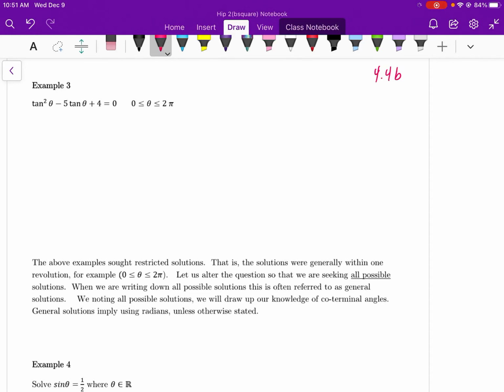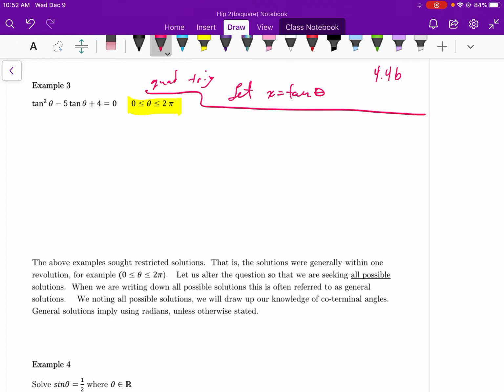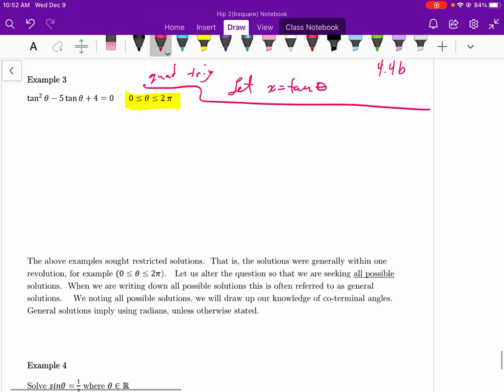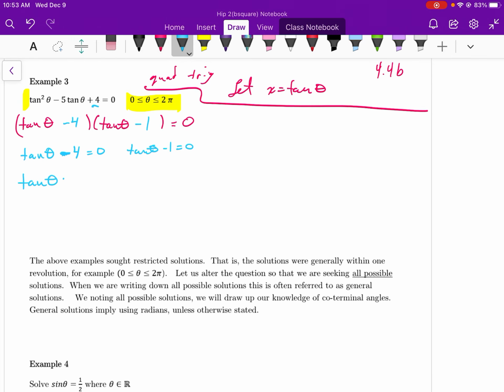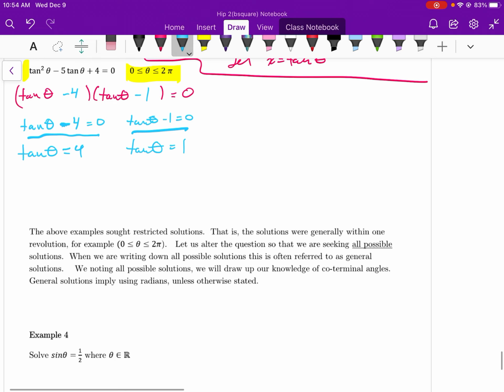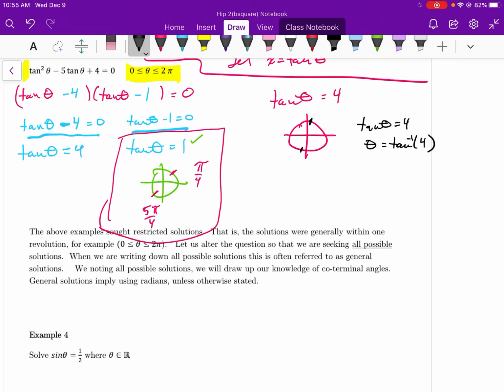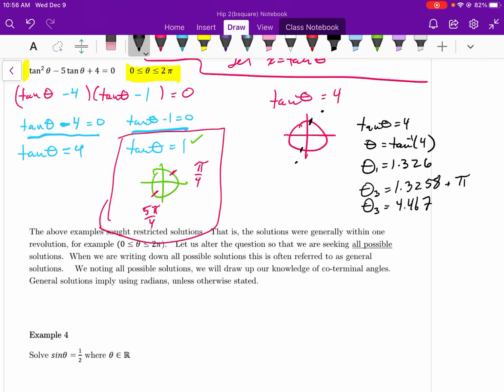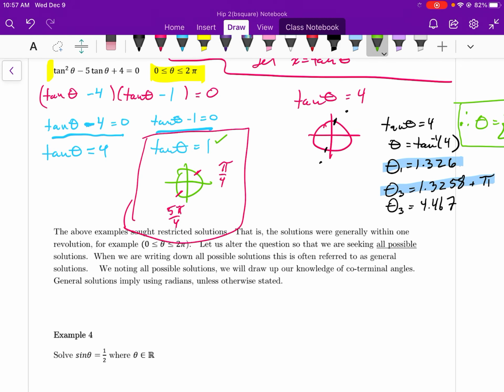PC12 4.4b Trigonometric Equations